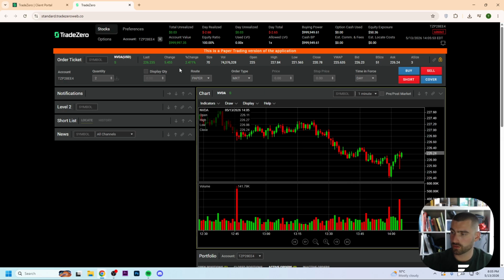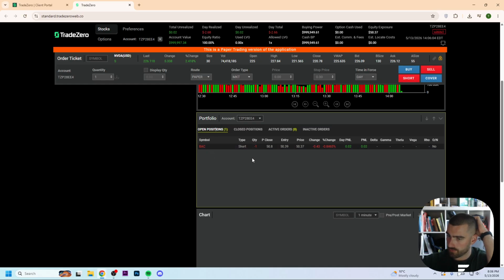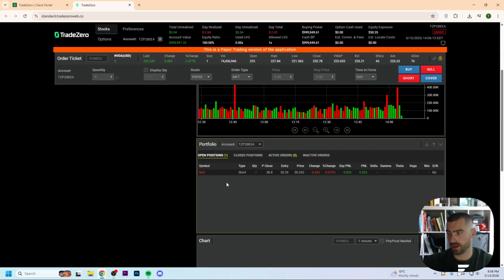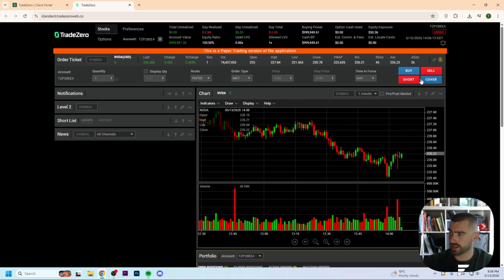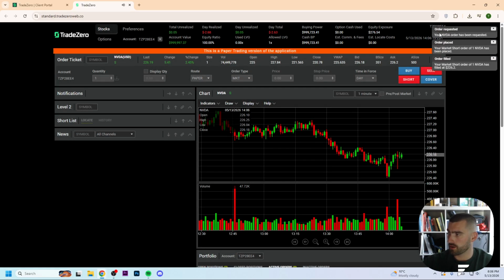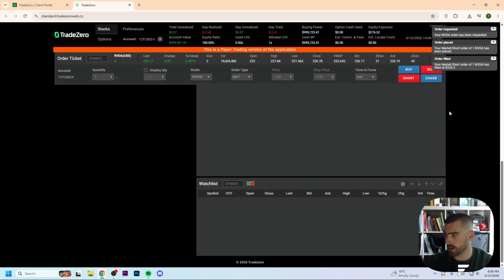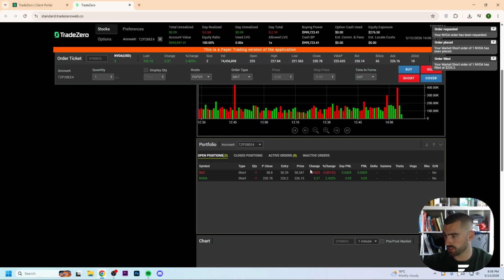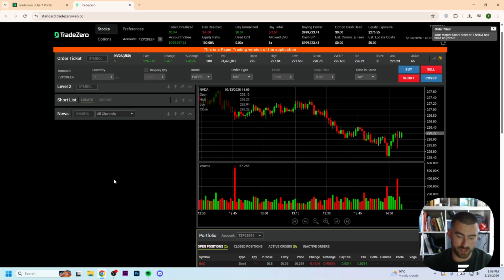How to SHORT a STOCK on TradeZero (Easy Guide 2026)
How to SHORT a STOCK on TradeZero (Easy Guide 2026) – want to profit from falling stock prices and take advantage of bearish market conditions on TradeZero in 2026? This step-by-step tutorial shows you exactly how to locate shortable stocks, place a short sell order, manage your risk with stop loss levels, and close your position at the right time to maximize your gains. Everything you need to start short selling stocks with confidence and precision on TradeZero — all covered in one simple guide. Start shorting stocks like a pro on TradeZero today!